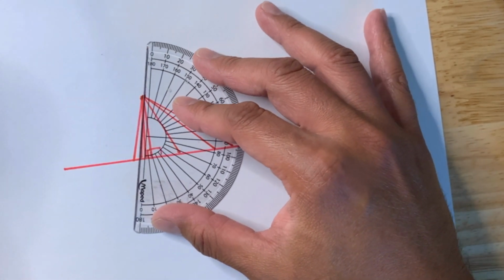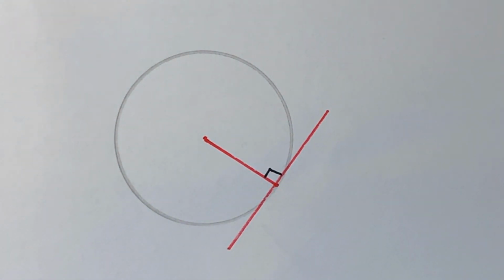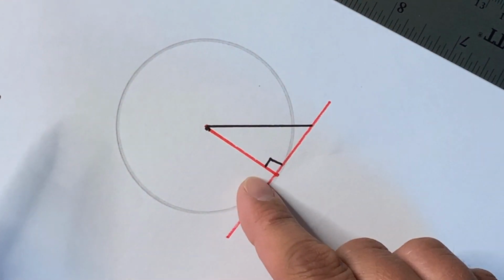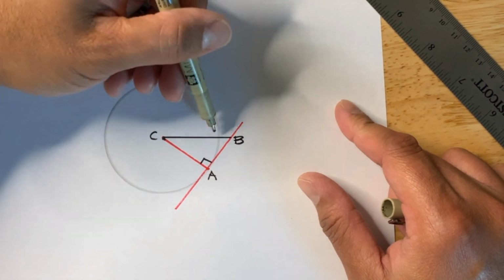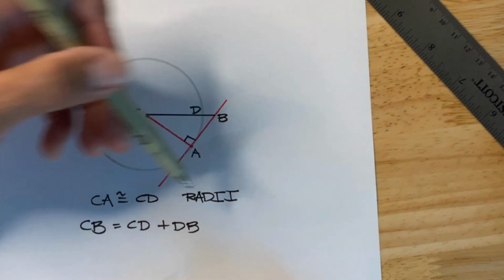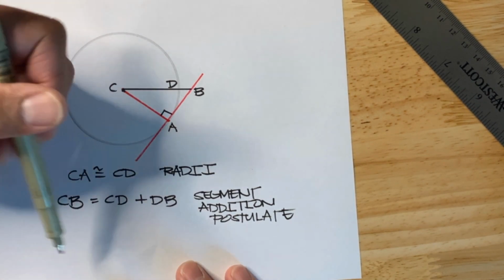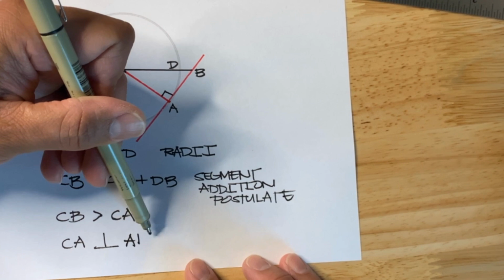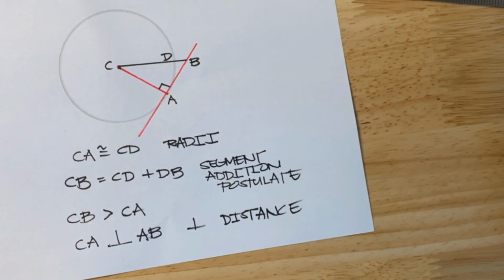Why the radius and tangent are always perpendicular.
An explanation why the radius and the tangent line are always perpendicular.  This will help you in school and in life.  Shout out to @calculus988 for requesting this video!